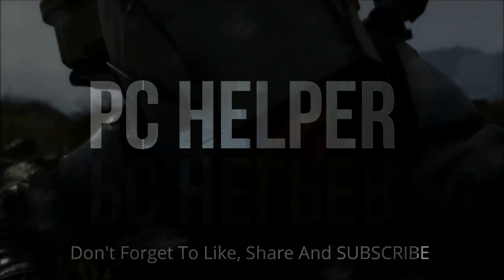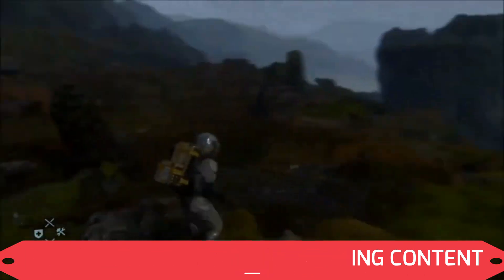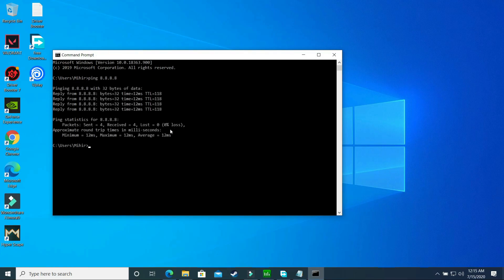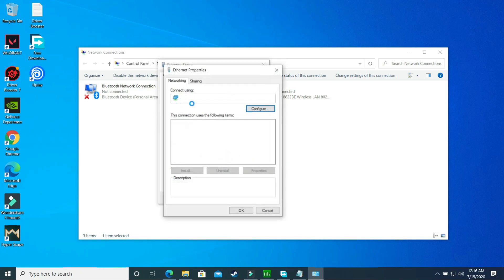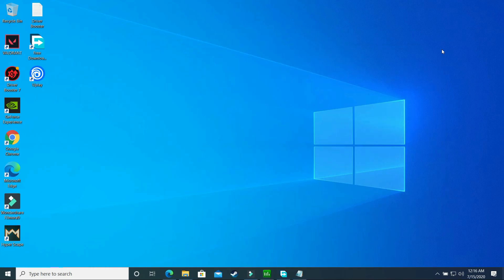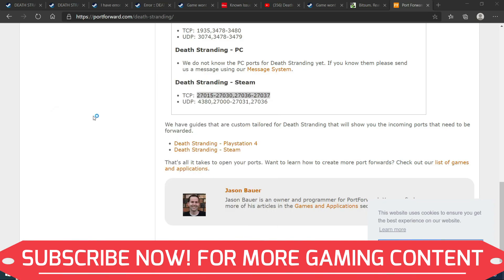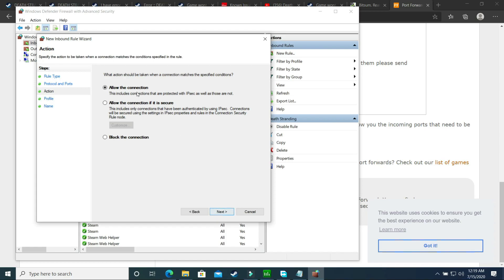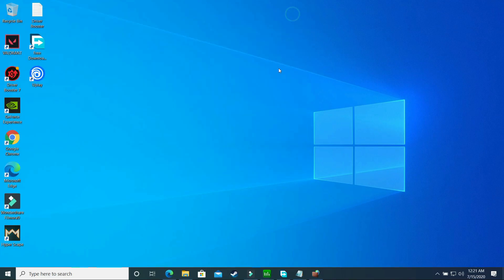Death Stranding Online Lag Fix | Multiplayer Lag And High Ping Issue | Stutter Fix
Death Stranding : How to get low ping. In this video I've show how with the help of 4 simple steps how you can fix the problem of Online Multiplayer Lag in game Death Stranding on PC
*PORTS*
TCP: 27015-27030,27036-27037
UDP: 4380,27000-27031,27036